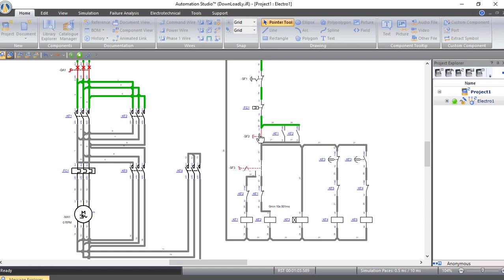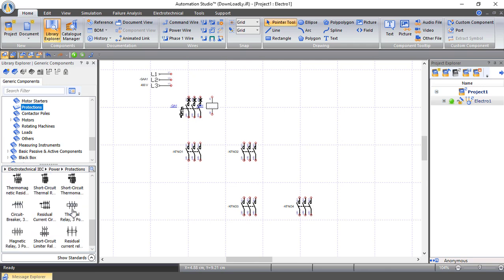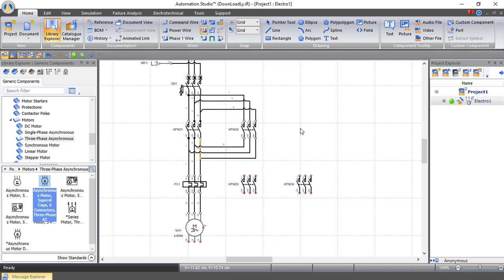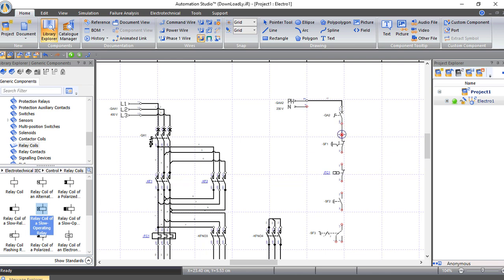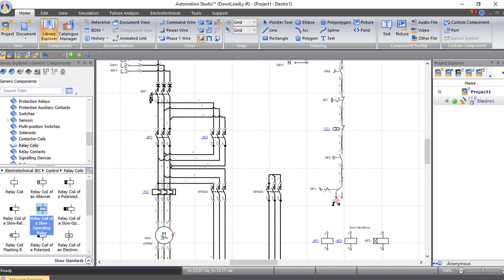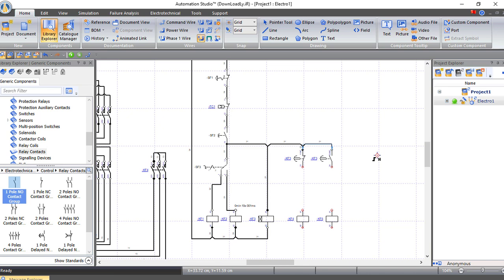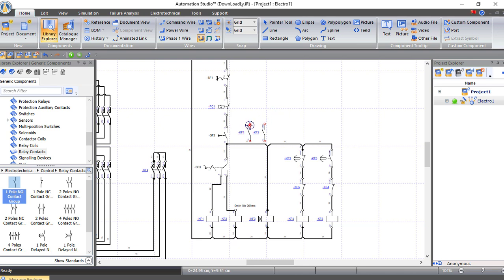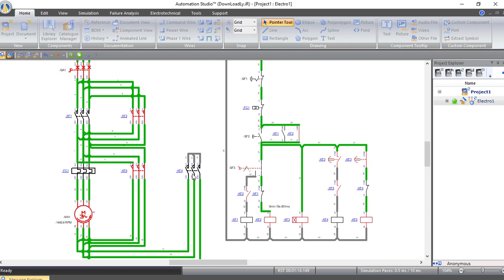Create Forward Reverse with Star Delta Starter in Automation Studio | Tutorial #4 for beginners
In this tutorial we will learn how to create forward reverse motor with Star Delta starter using automation studio software, we will create power and control circuits with the help of breaker, contactor, overload and more components